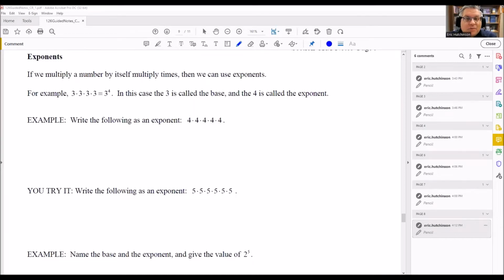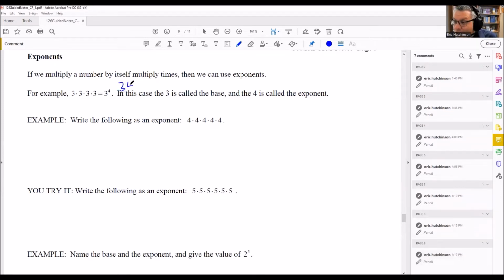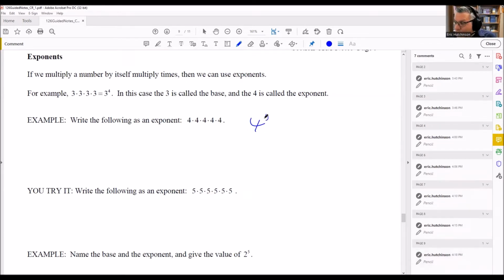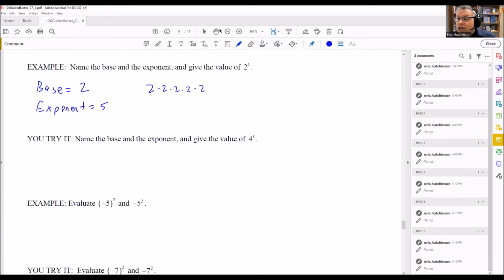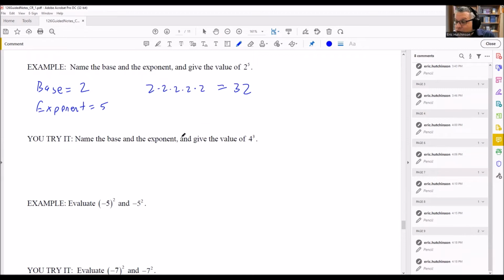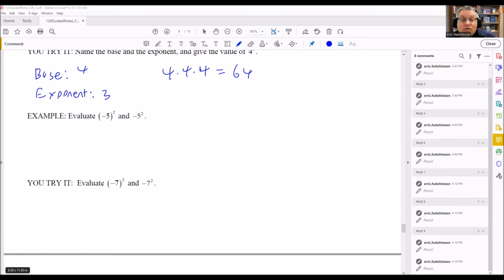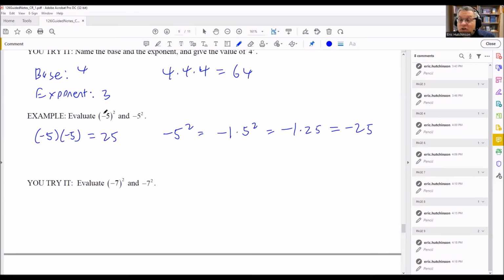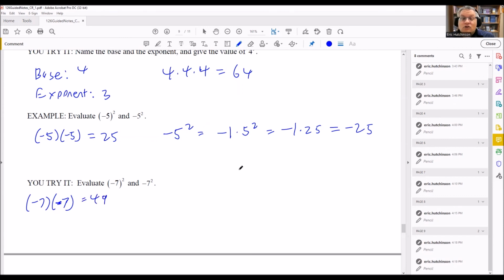Definition of an Exponent With Examples